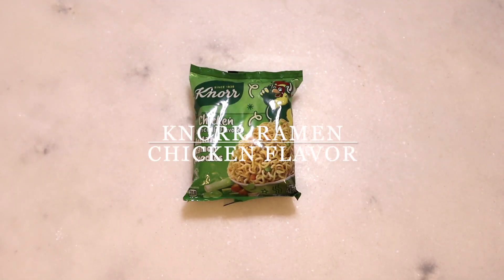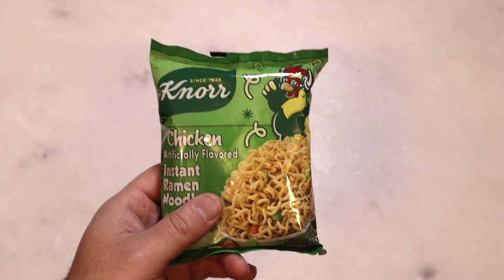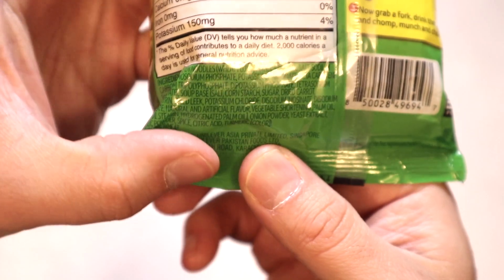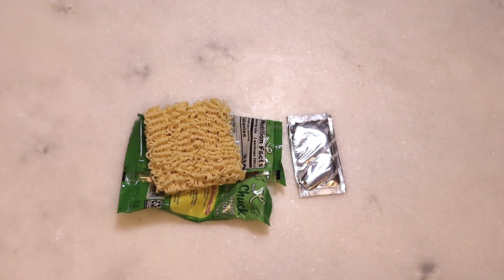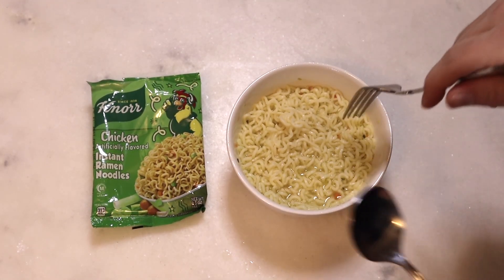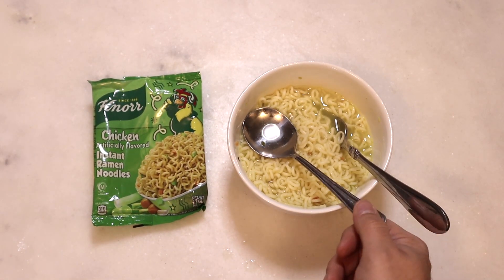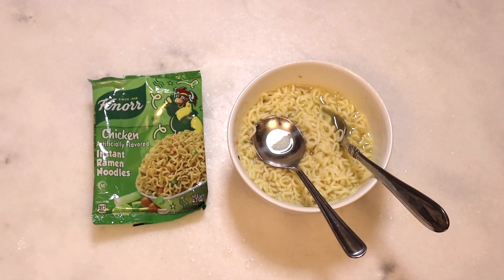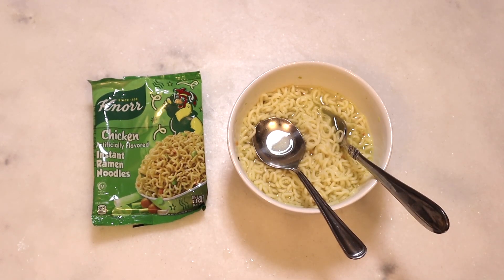Ramen Review | Knorr Ramen | Chicken Flavor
Hello everyone and welcome to the Daves45auto channel. I appreciate you all stopping by.